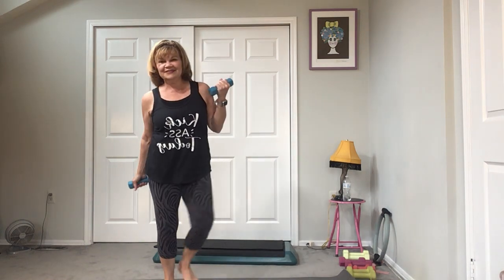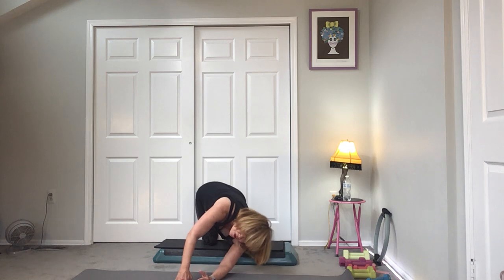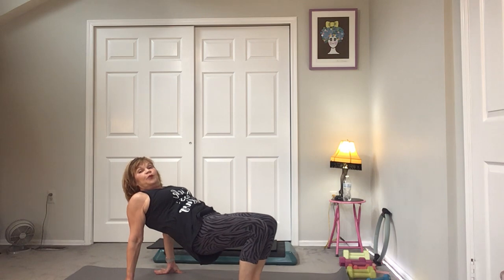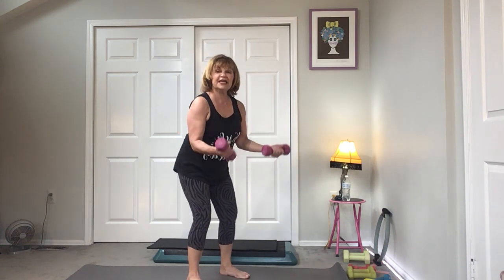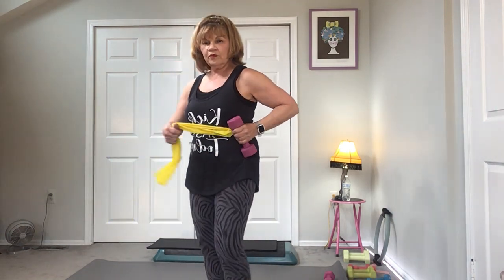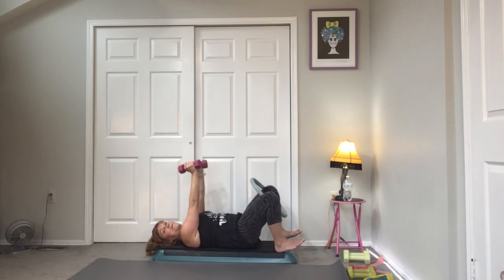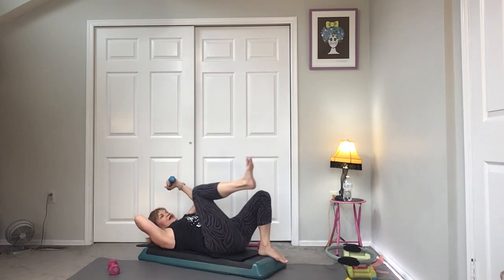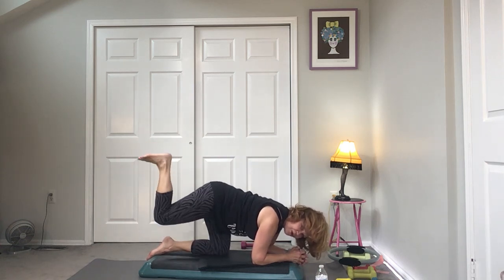muscles and motivation. Kick ass today!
Total body fitness class for ageless wellness and beauty.